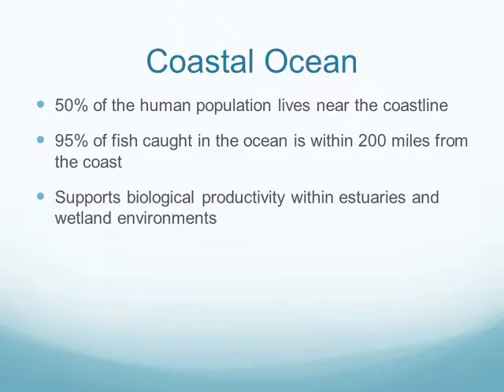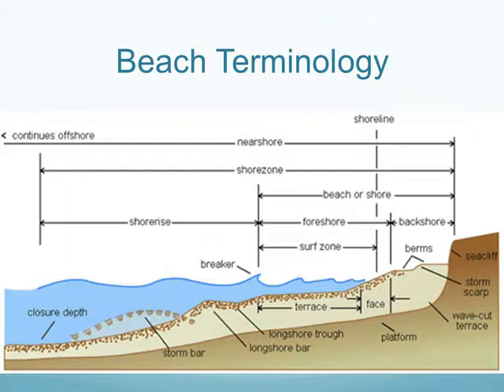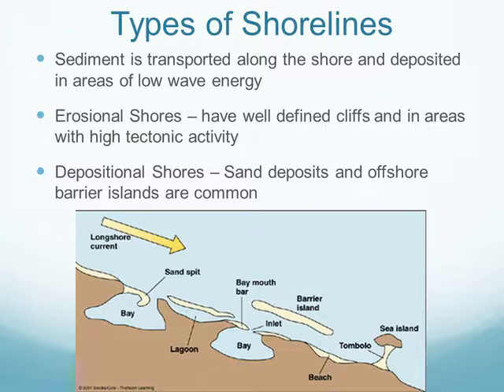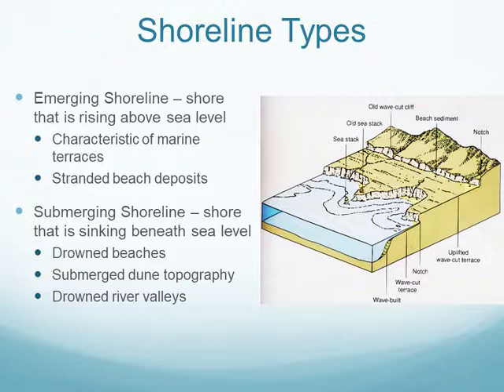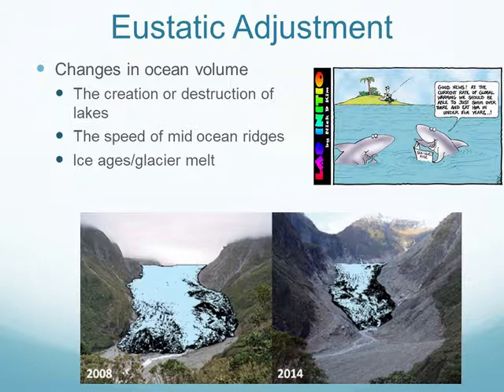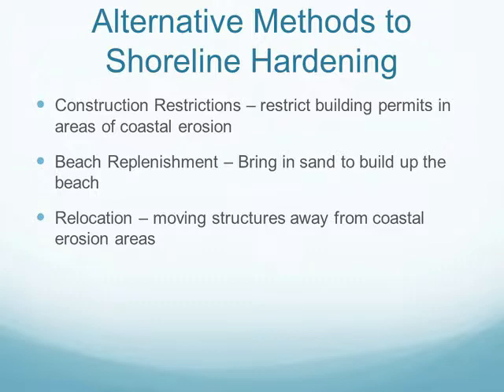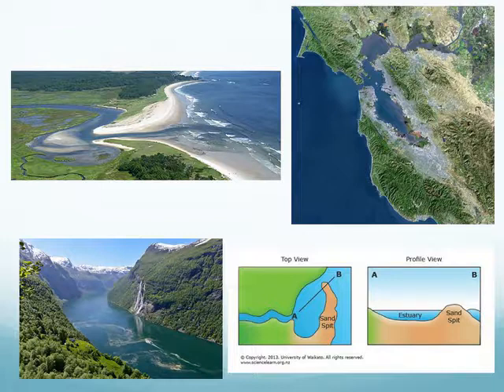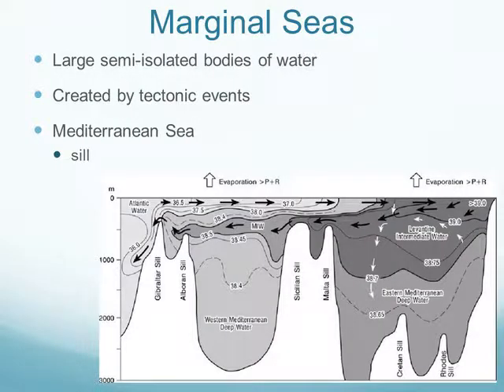chapter 10 ocn